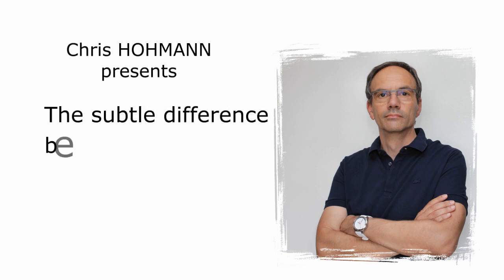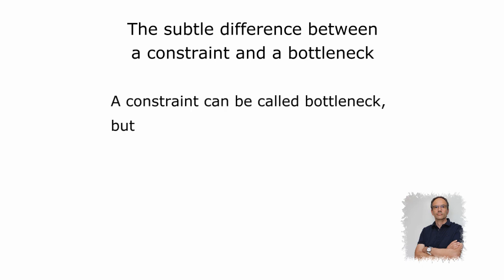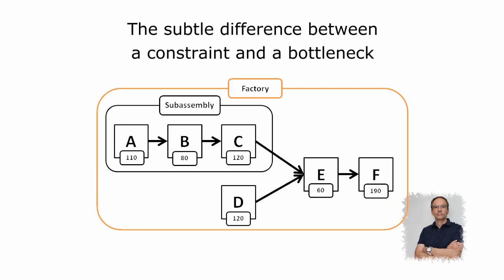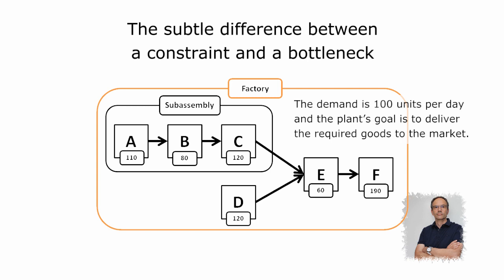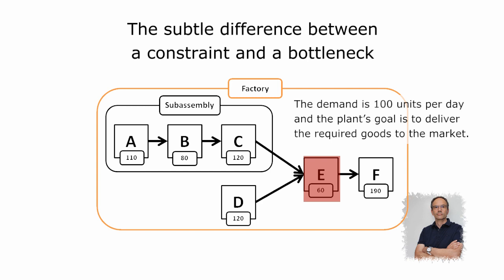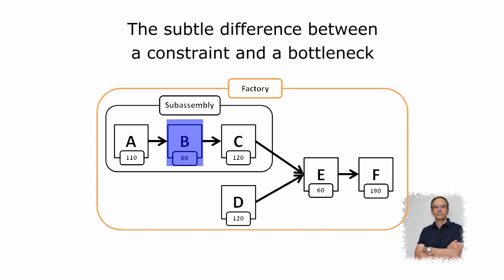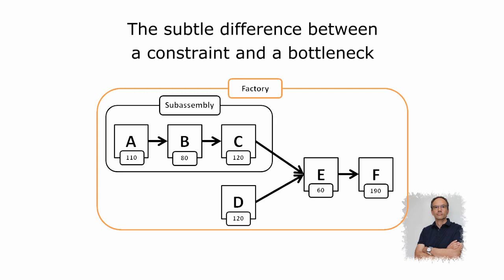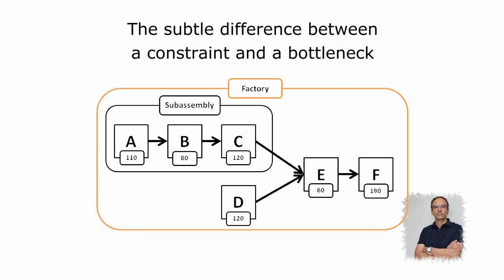The subtle difference between a constraint and a bottleneck (Theory of Constraints)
In Theory of Constraints lingo, there is a subtle difference between a constraint and a bottleneck.

A bottleneck (resource) is a resource with capacity less or equal to the demand put upon it, while a constraint is a limiting factor to the organization’s performance, an obstacle hindering the organization from  achieving its goal.

A constraint can be called bottleneck but a bottleneck is not always a constraint.